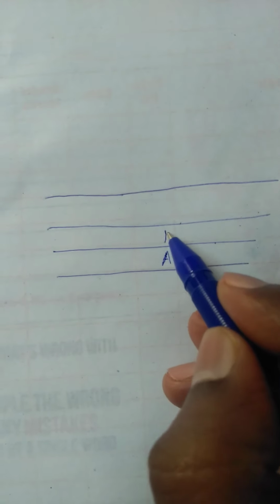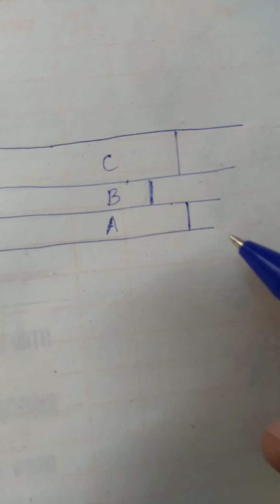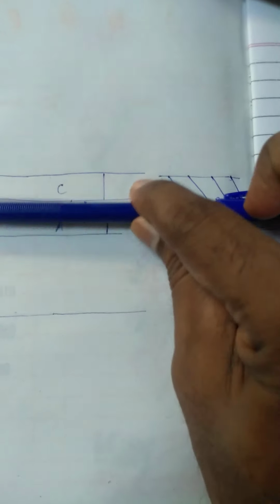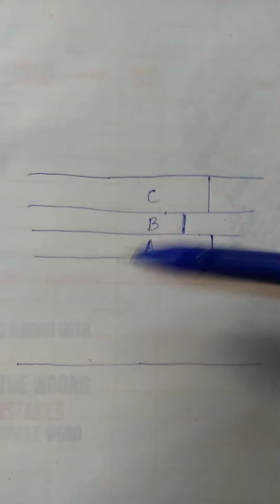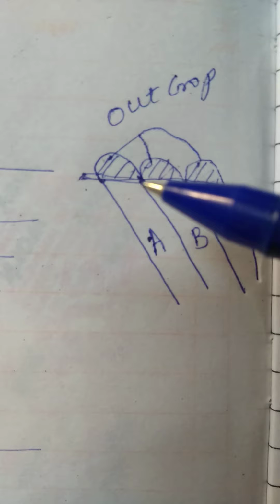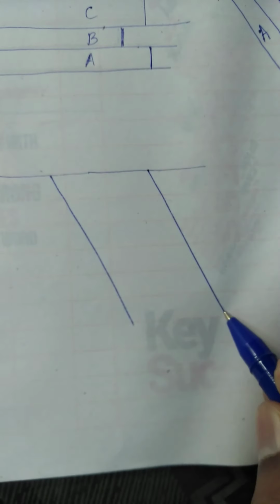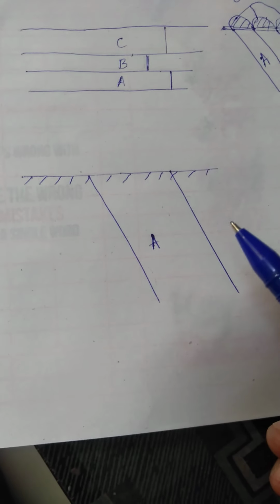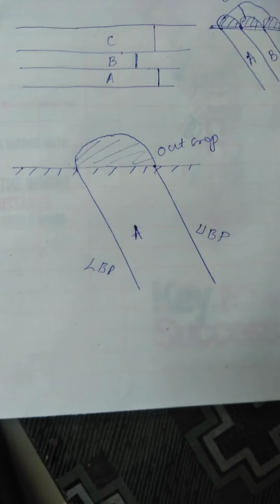18CVL47 by Dr. Veeresh Menasinakai. Out crop in Thickness of strata problem